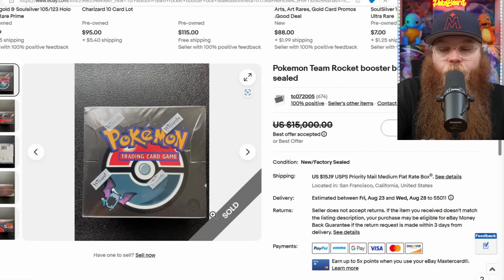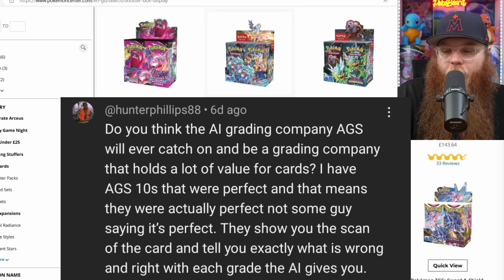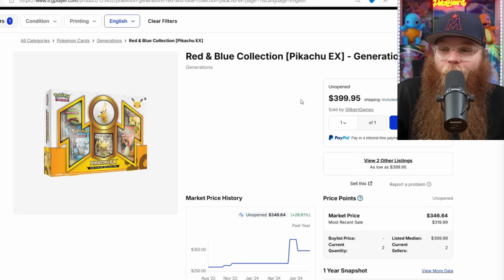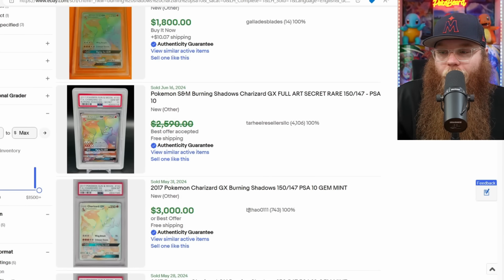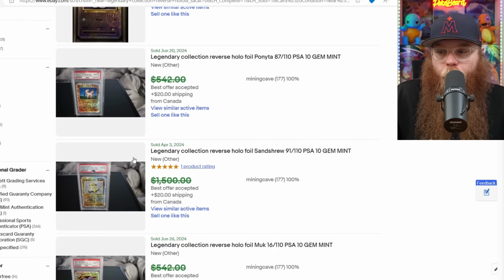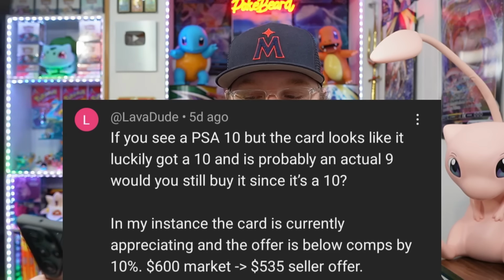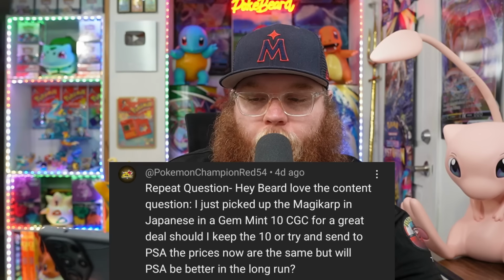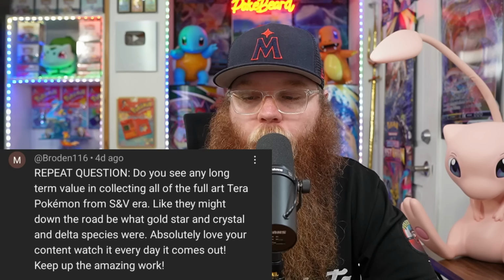POKEMON WHAT IF WEDNESDAY! Weekly Investing & Collecting Q&A! 8/21/24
CHECK OUT THE BRAND-NEW SHINY APP!

There are tons of exclusive content, and whenever a new card drops, I post it there right away. Whenever I see a good deal on sealed Pokémon products, I post it there asap. Also, if you want some in-depth help with anything Pokémon related, you can hit me up on the membership posts.

This is a weekly series where every Wednesday morning, I post a video going over last week's investing & collecting questions. where your question will be in the video and one person question will be on the thumbnail every single week.

Then, every Sunday will be a brand-new different video.

If you do have any collecting or investing questions, please drop them in my most current what if Wednesday. Remember, this isn't Financial Advice, this is just my opinion.

Check out my Instagram that I just started if you want to see my collection!

You can also check out my eBay store with 100% positive feedback with over 20,000 cards sold!